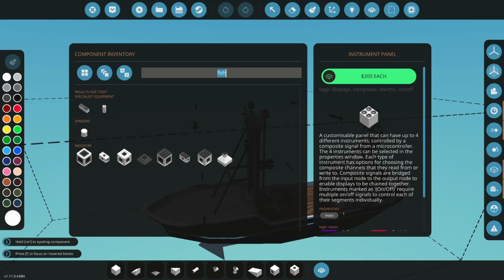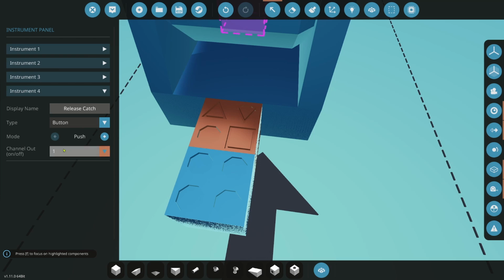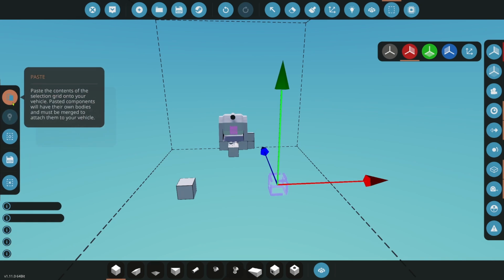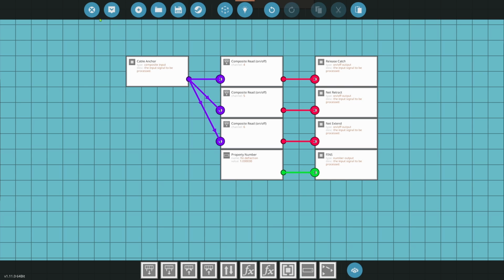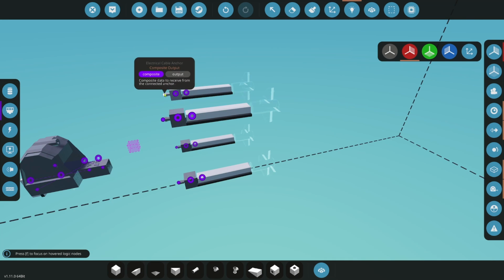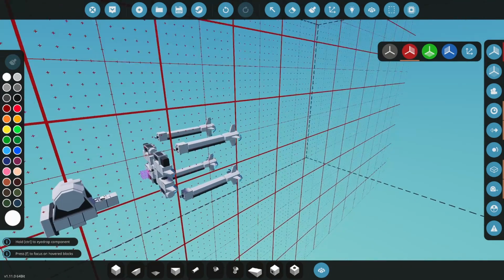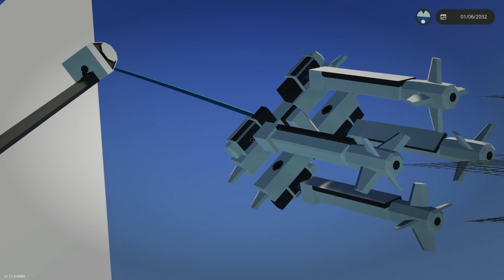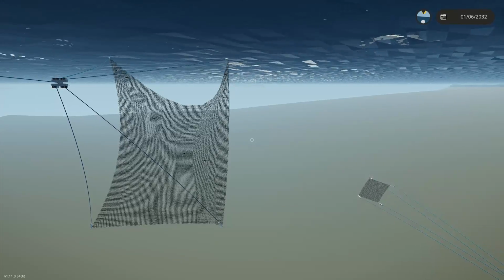Stormworks Basics: Fishing Net Tutorial